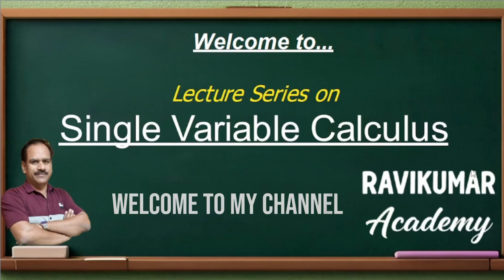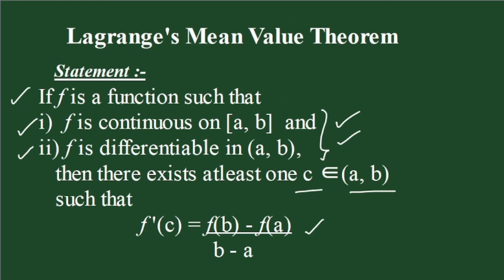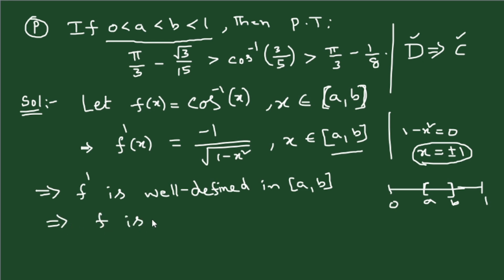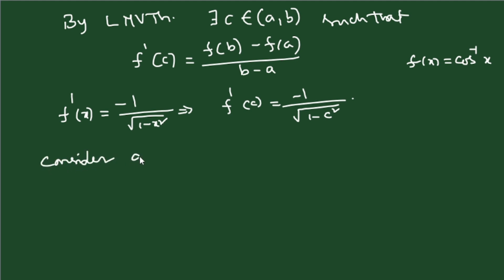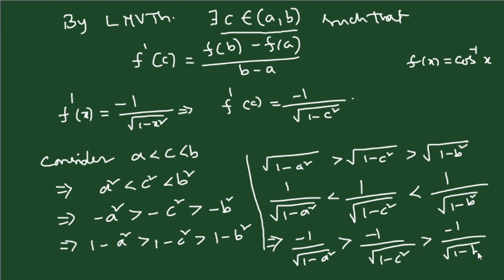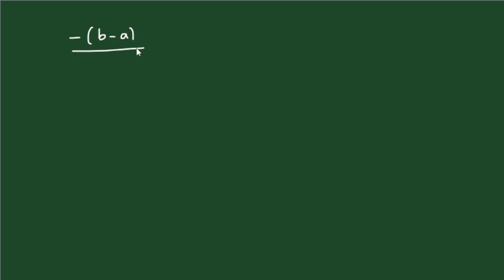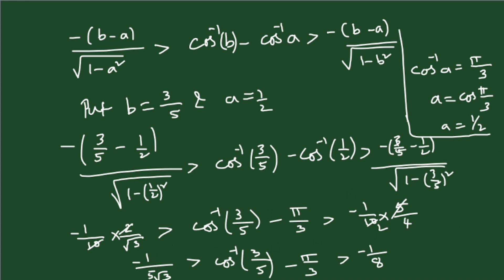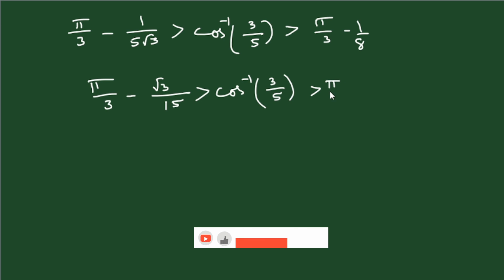Application 2 of Lagrange's Mean Value Theorem || Problem 2 || RAVIKUMAR Academy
Application of, Lagrange's Mean Value Theorem, RAVIKUMAR Academy,